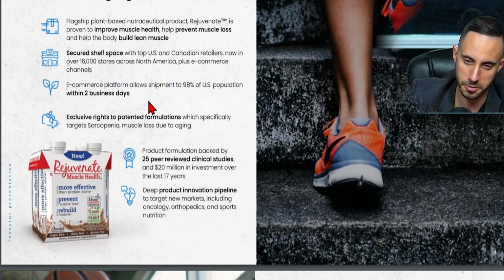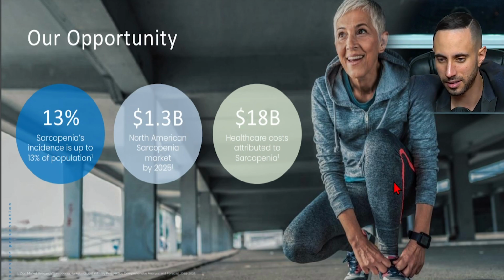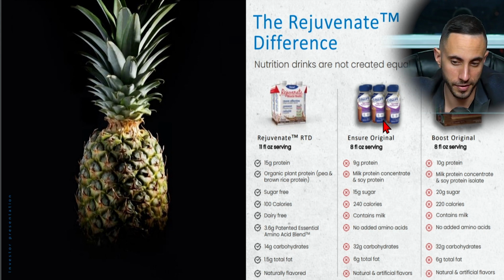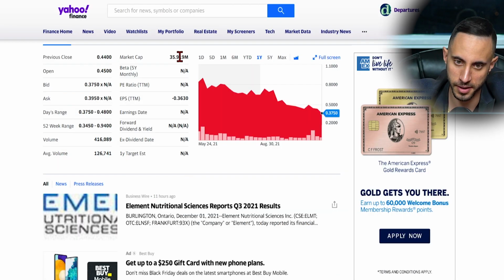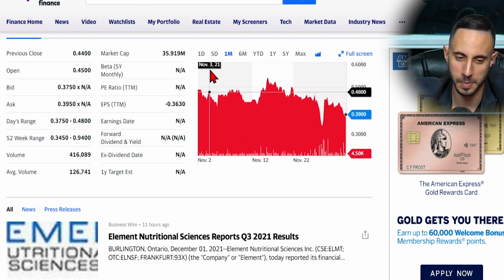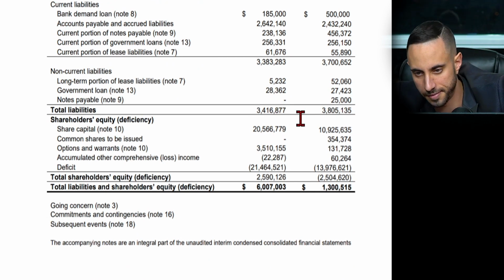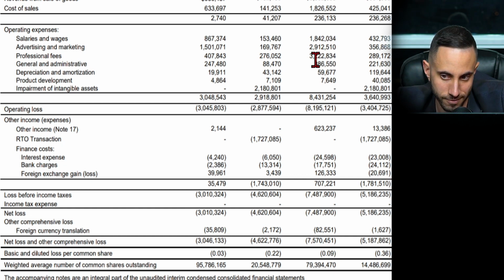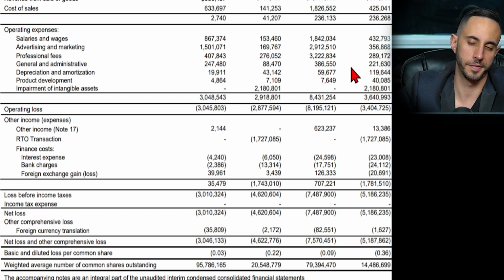ELEMENT NUTRITIONAL SCIENCES (CSE: ELMT)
Element Nutritional Sciences, ELMT Stock, Rejuvenate, Rejuvenate Drink, Best Growth Stock, Element Stock, Element Nutrition Stock, Health Stock

★ FREE NEWSLETTER ★

✓ Trending topics
✓ Monthly stock picks
✓ Economic data, analysis and outlook
✓ Upcoming IPOs

★ SOCIAL ★

★ TOPICS ★

Read our full disclaimer on our website before viewing this video

This video is for information, education and entertainment purposes only. Departures Capital is not responsible for any losses related to the financial decisions made by you. I am NOT a financial advisor, and nothing I say is meant to be a recommendation to buy or sell any financial instrument. I will NEVER ask you to send me money to trade for you. Please report any suspicious emails or fake social media profiles claiming to be me. Don't invest money you can't afford to lose. There are no guarantees or certainties in trading or investing. Departures Capital videos and other investor relations materials including web content are based on data obtained from sources we believe to be reliable but are not guaranteed as to accuracy and are not purported to be complete. As such, the information should not be construed as advice designed to meet the particular investment needs of any investor. Investing is inherently risky. Departures Capital is not responsible for any gains or losses that result from the opinions expressed in this video or in other investor relations materials that it publishes electronically. If you have any complaints or issues or require additional information please contact . Departures Capital may or may not have been compensated by the companies discussed in this video. Departures Capital may or may not own shares or equities in the companies discussed in this video.